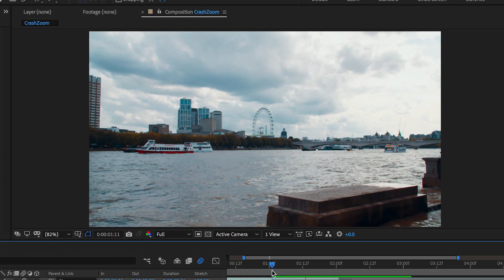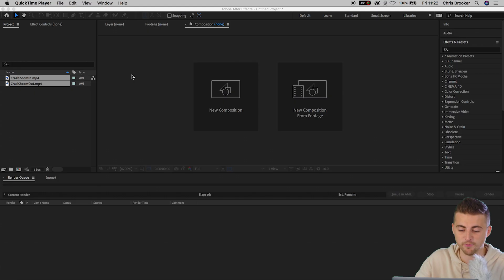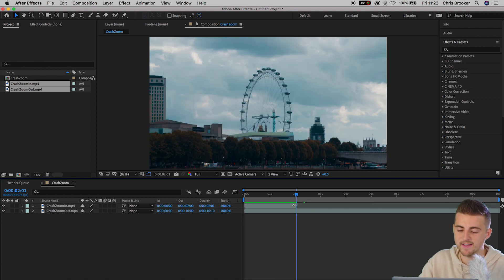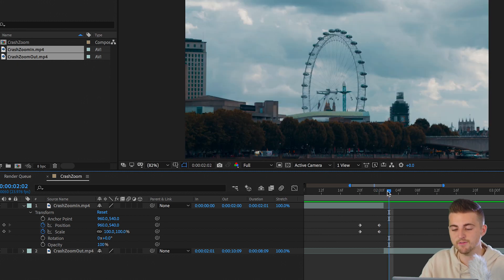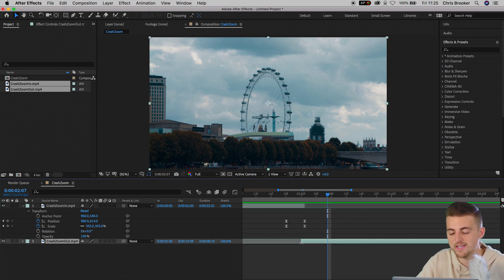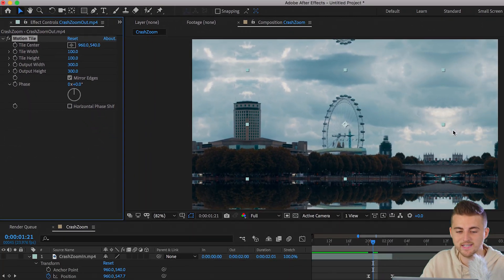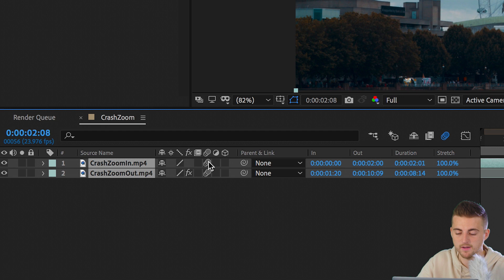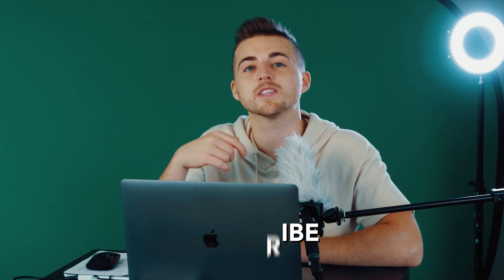Crash Zoom Effect - After Effects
Create a crash zoom effect in Adobe After Effects.